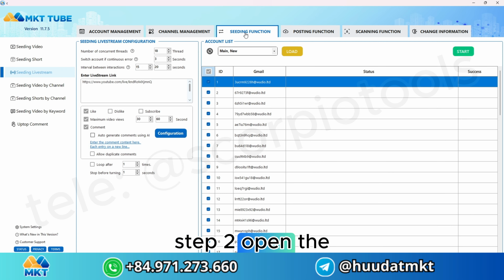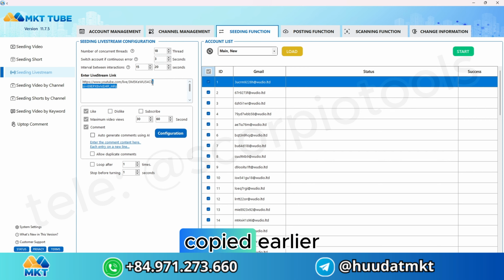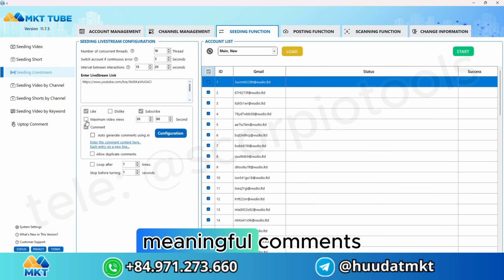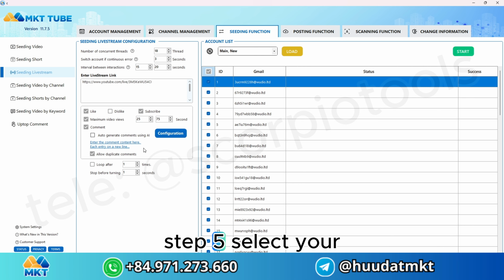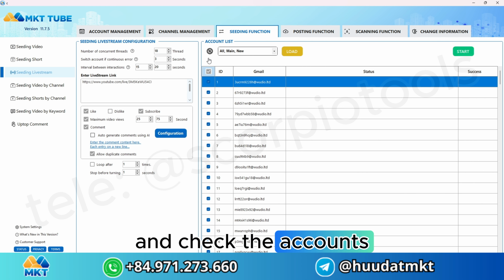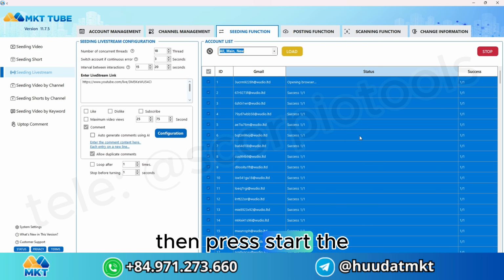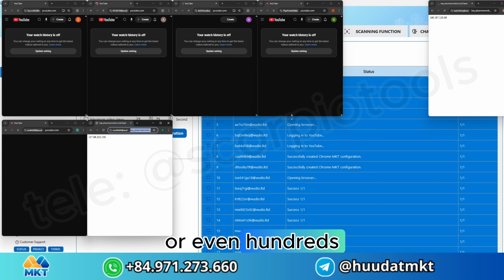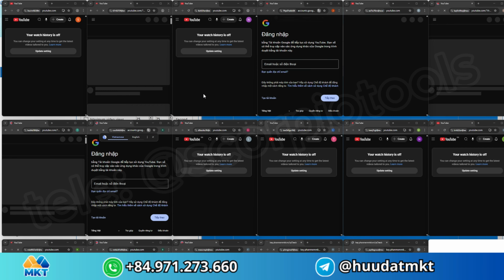YouTube Channel Growth Tips 2025 | Auto Comment Youtube Live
Looking to grow your YouTube channel in 2025? Learn about the latest tips and tricks, including how to use auto comment on YouTube Live to engage with your audience and increase your channel's visibility!

Don't forget:
💬 COMMENT if you want me to guide you in more detail

tool youtube;
auto comment youtube live;
tool auto comment youtube live;
scorpio tools;

© Copyright by Scorpio Tools ☞ Do not Reup